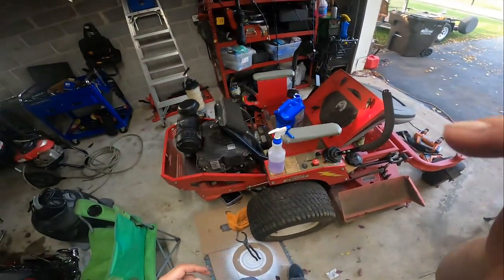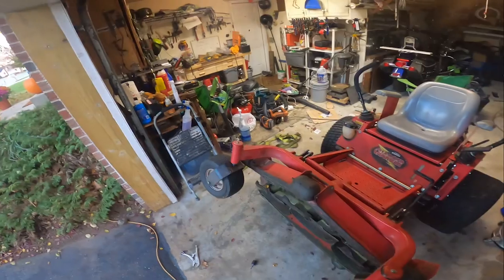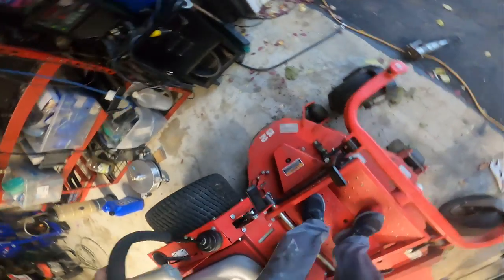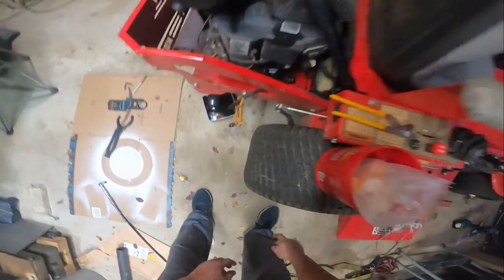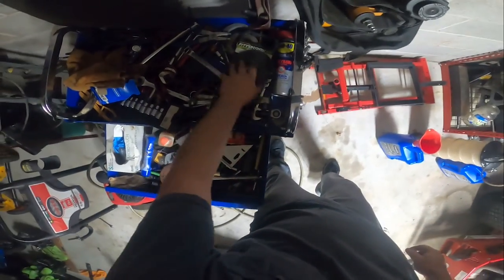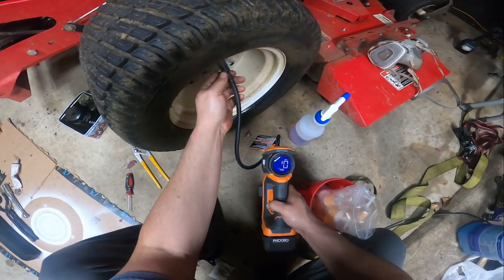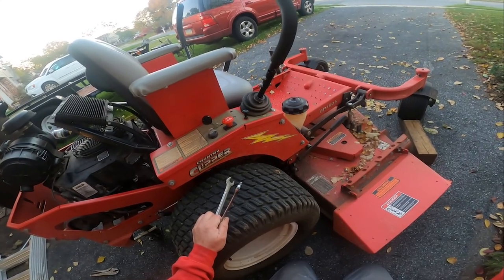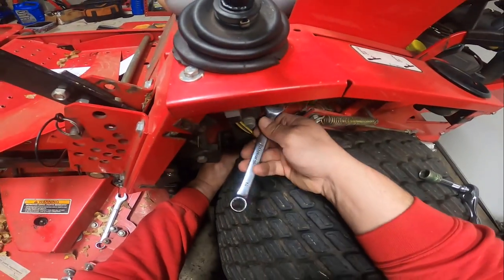2007 Country Clipper Service and Stick adjustment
The link is for a newer version, not much has changed.